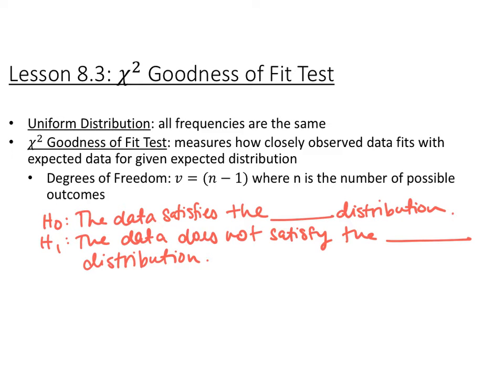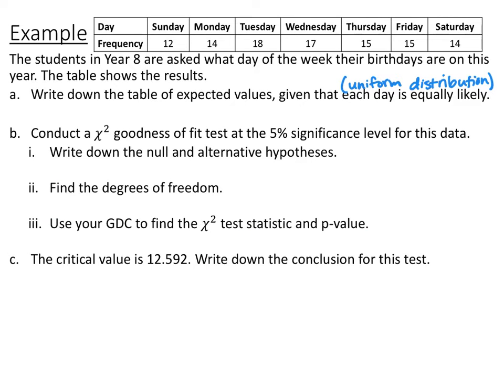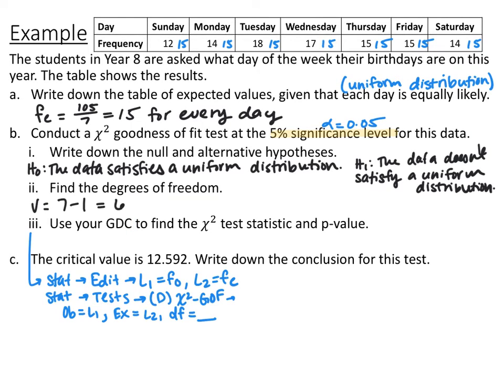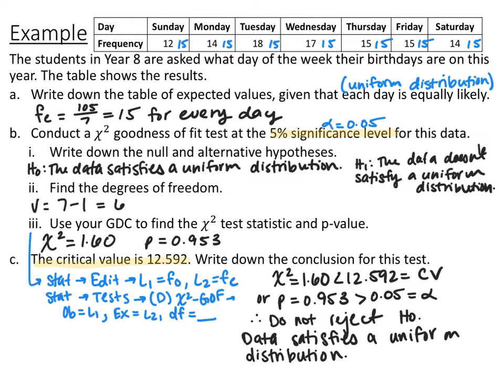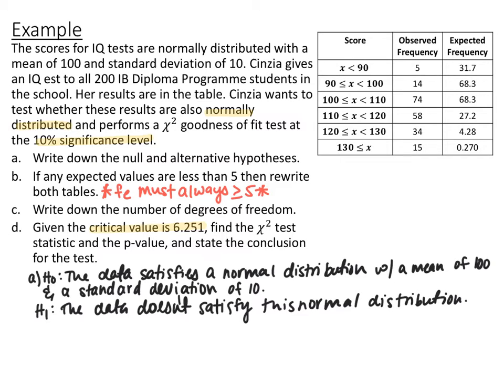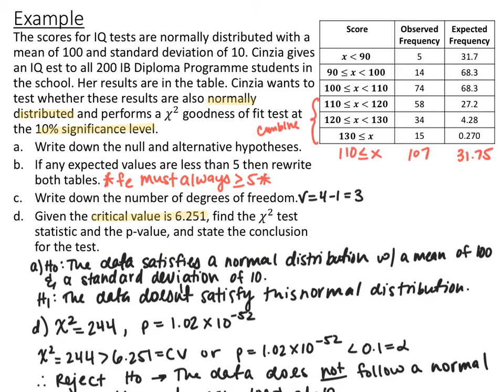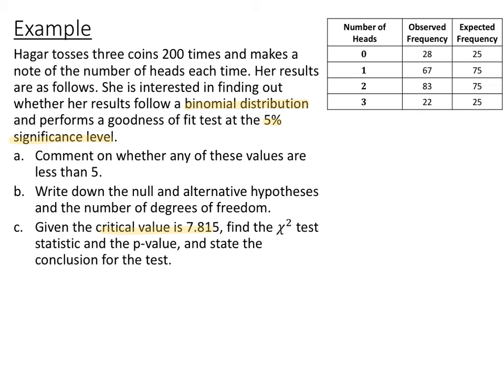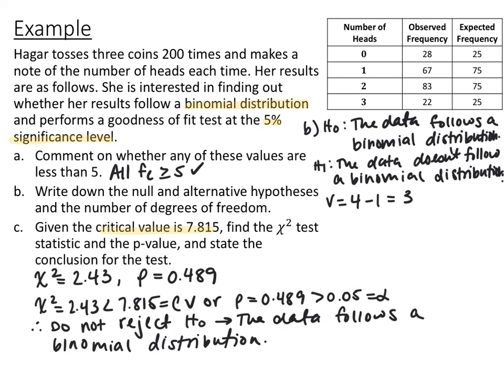IB Lesson 8.3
Lesson 8.3m Chi-Squared Goodness of Fit Test